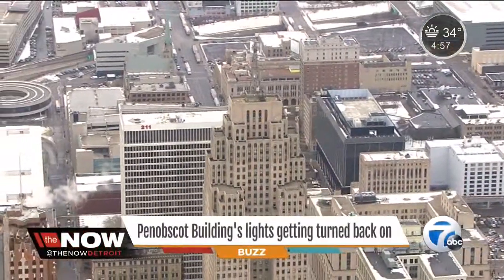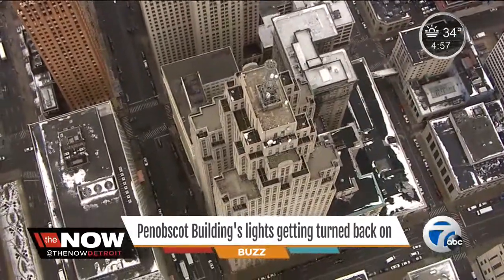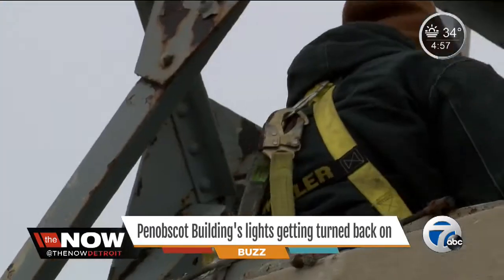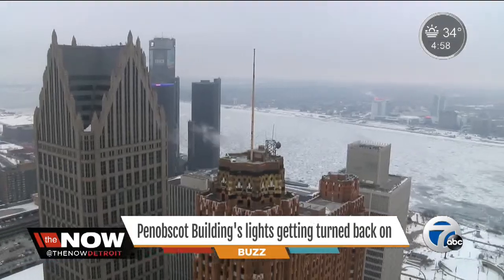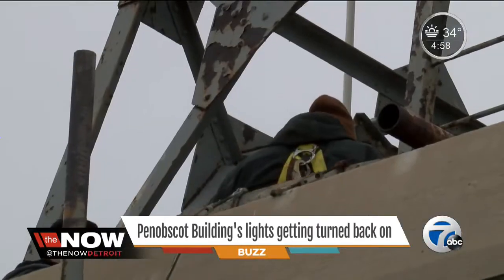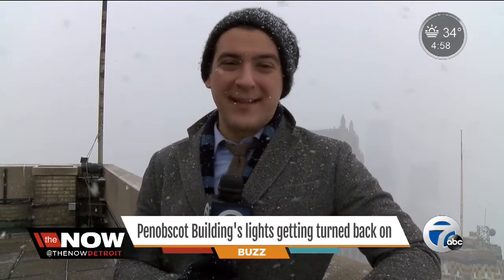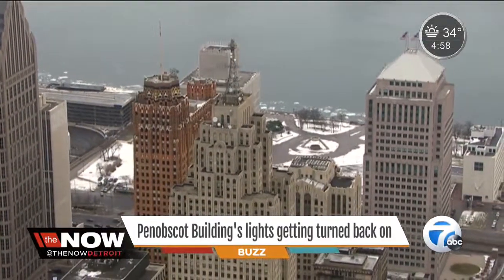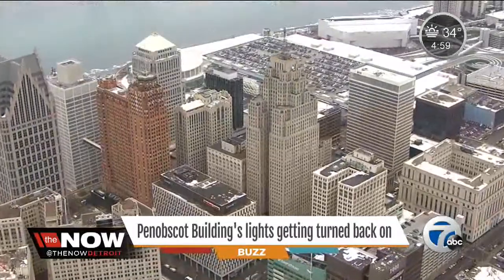Penobscot Building's lights to turn back on